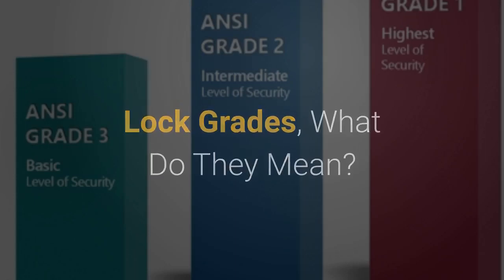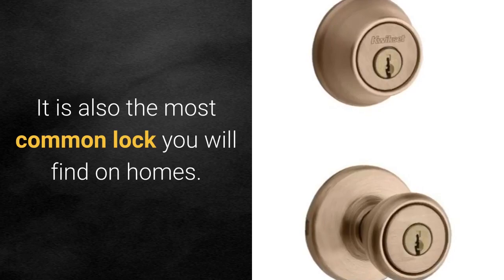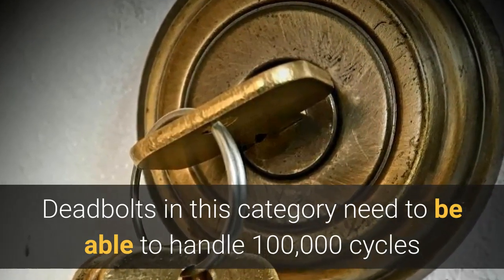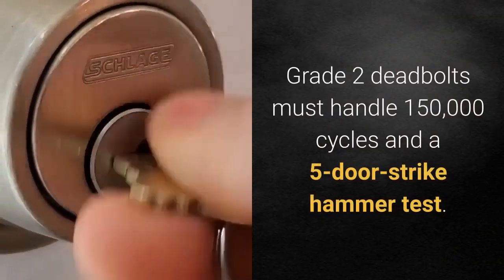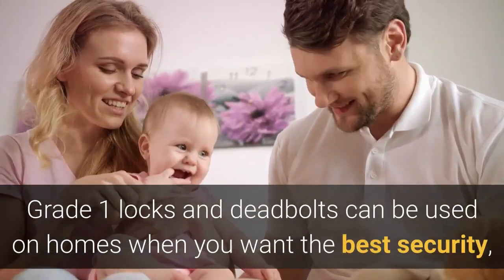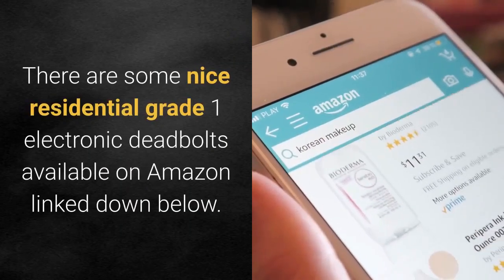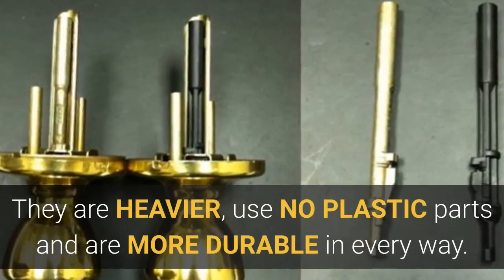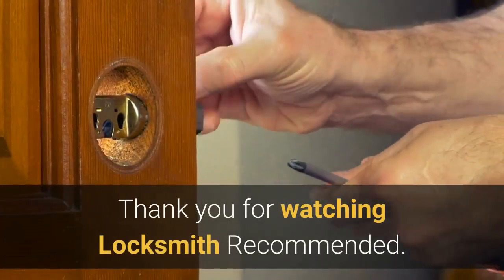Lock Grades Explained - Understanding Lock Grades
What are lock grades? Buying locks and want to know what lock grades mean? We explain the ANSI lock security grades and discuss the differences between the lock grade ratings.

Residential Grade 2 Levers: